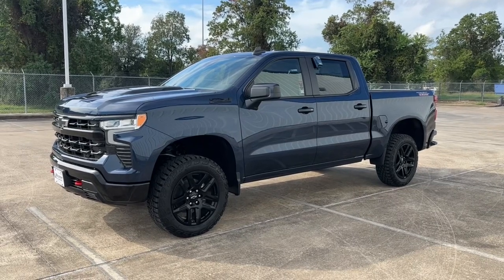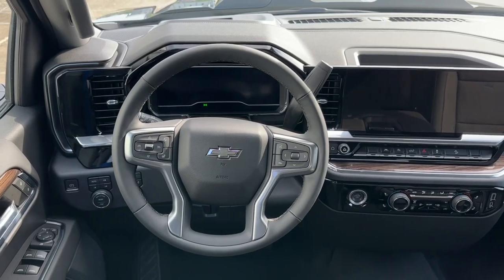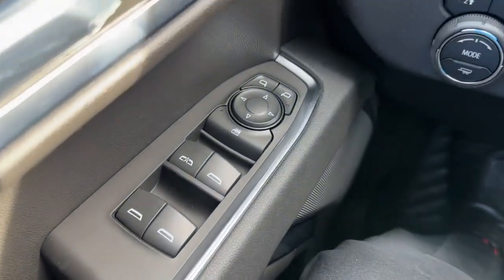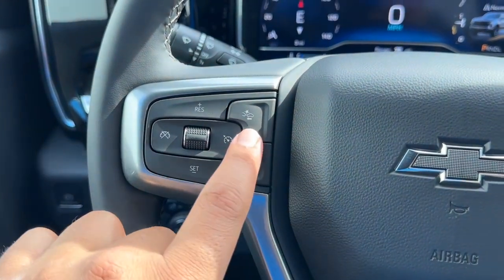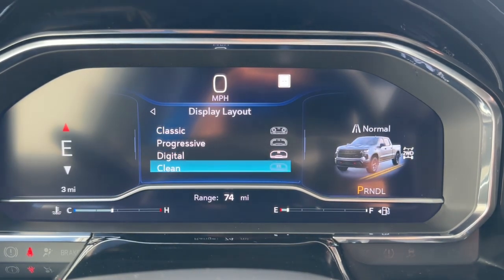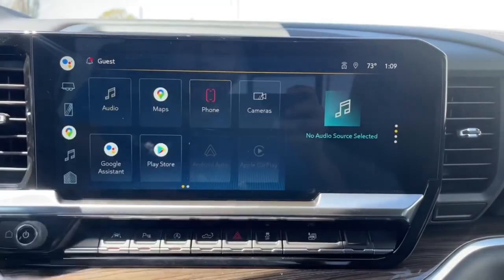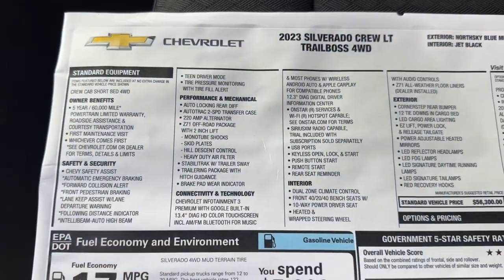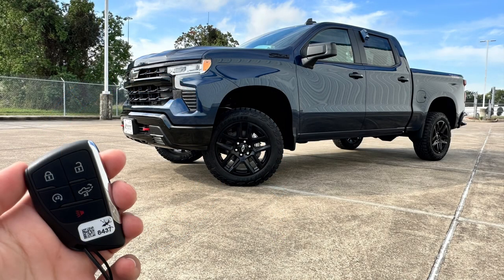2023 Chevrolet Silverado LT TRAIL-BOSS: All new changes & Full Review